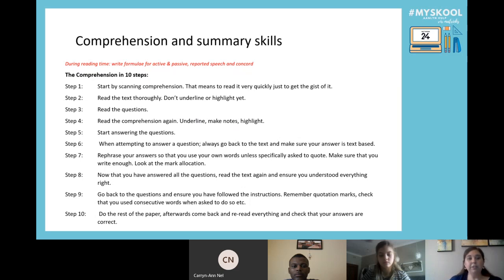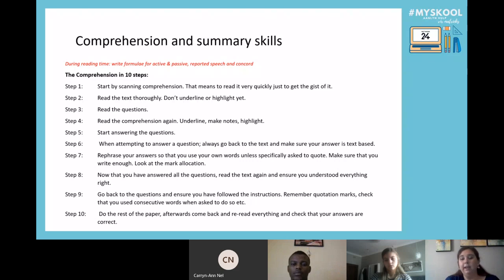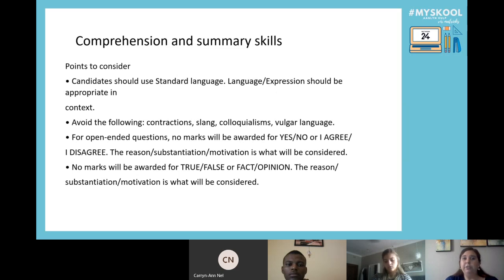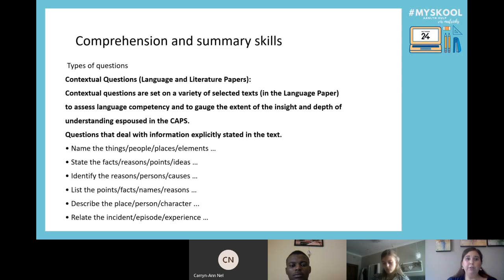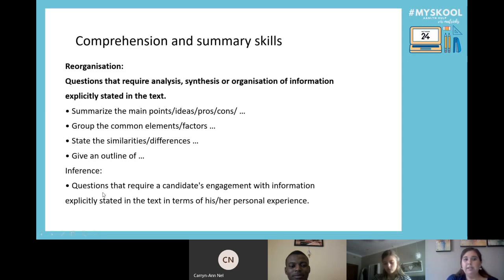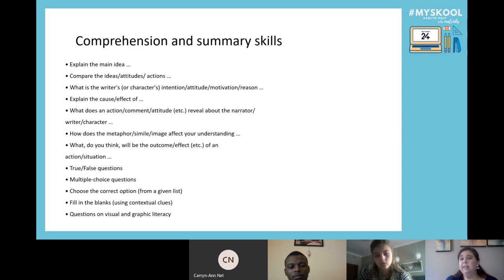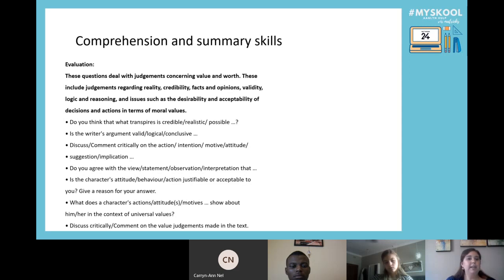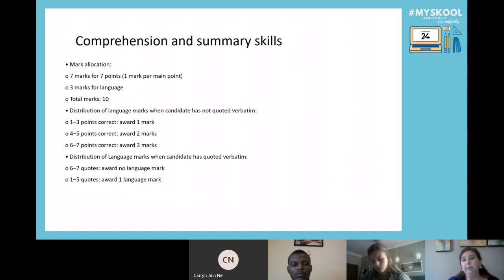MySkool: English FAL Lesson 7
Welkom by MySkool op Netwerk24!

Netwerk24 het ’n groep ervare onderwysers ingespan om ’n superspan-onnies te wees wat matrieks aanlyn deur inperking gaan dra.

Kyk elke dag op Netwerk24 na nuwe aanlynklasse in Afrikaans.

Hierdie les word deur Rachelle Bezuidenhout van die Hoërskool Rustenburg aangebied. Sy het 11 jaar se ondervinding as onderwyser.

Hierdie les sal fokus op: Language: Comprehension and summary